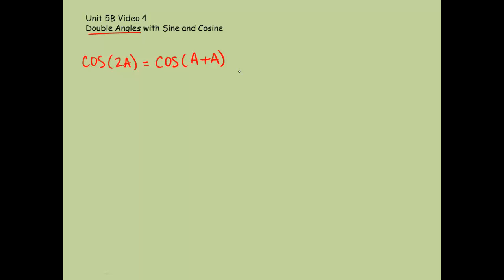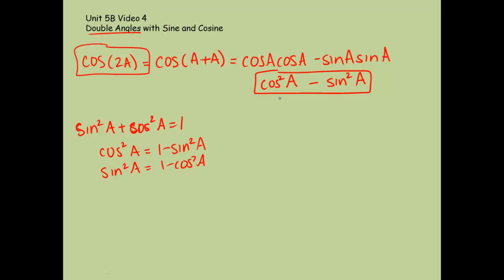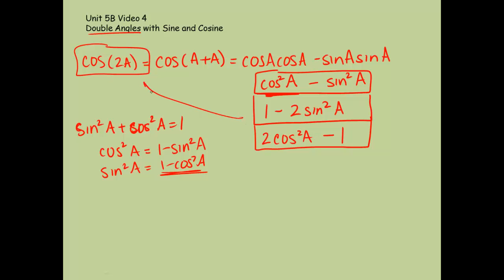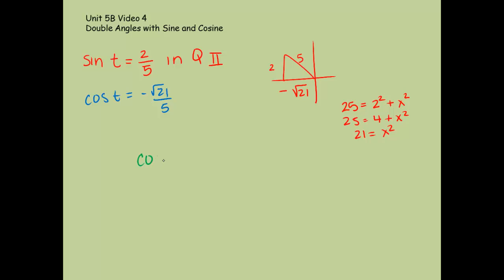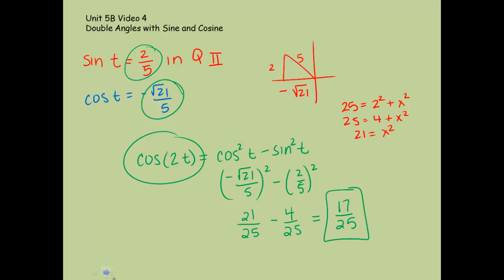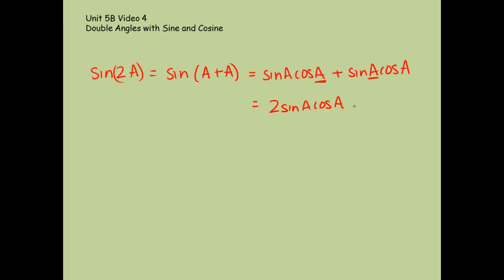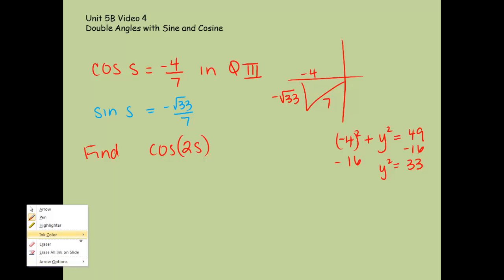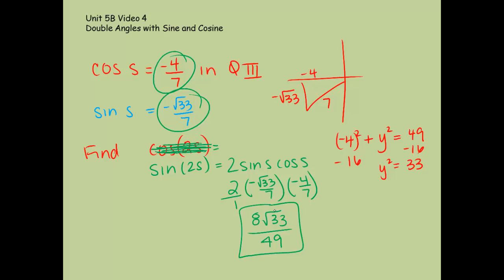Unit 5B Video 4 Double angles Sine and Cosine